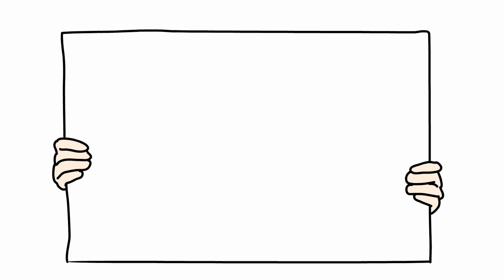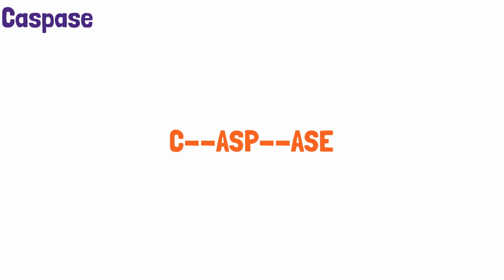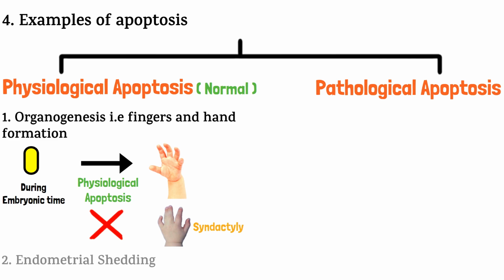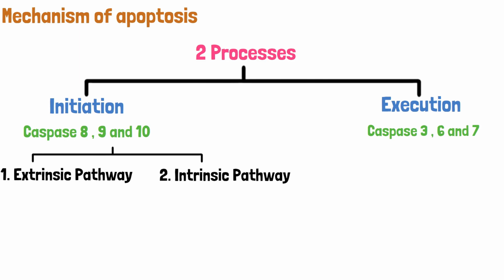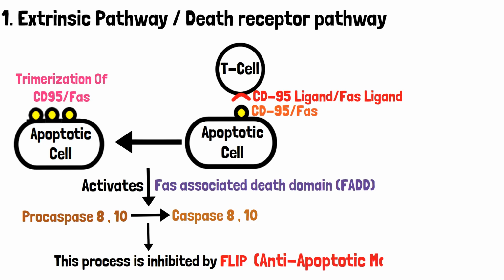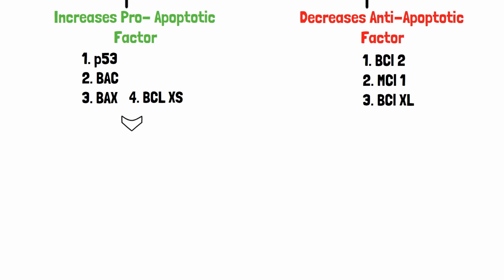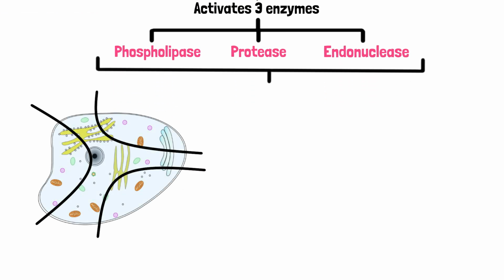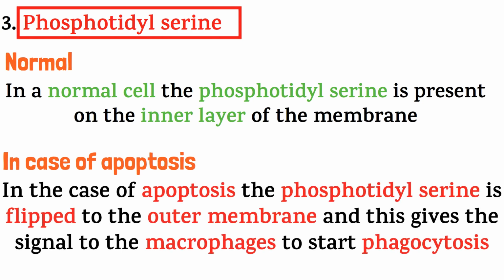Cell Injury Pathology | Apoptosis | Part 3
This video contains simplified explanation of the pathology of cell injury.

If you like our content then :-